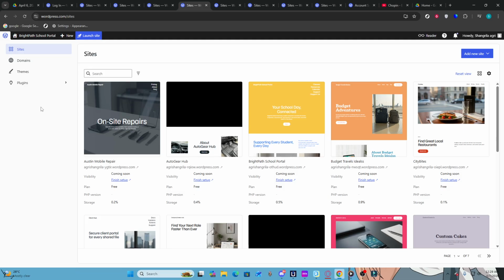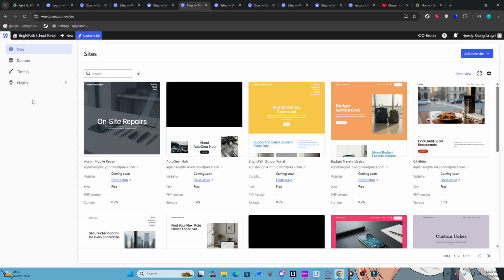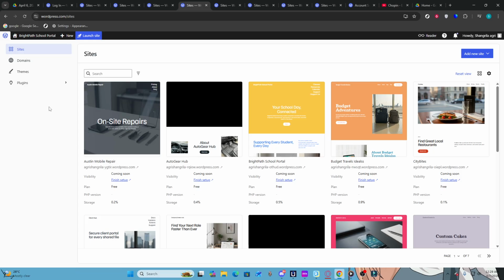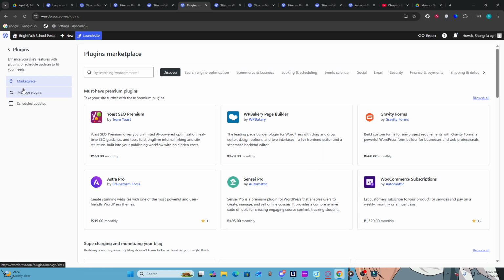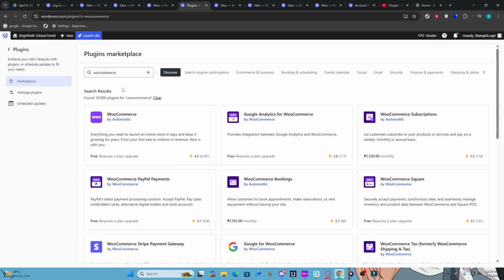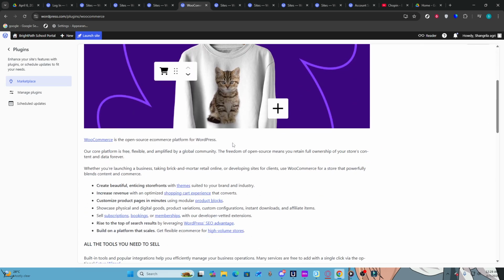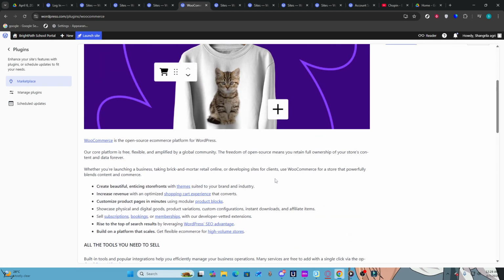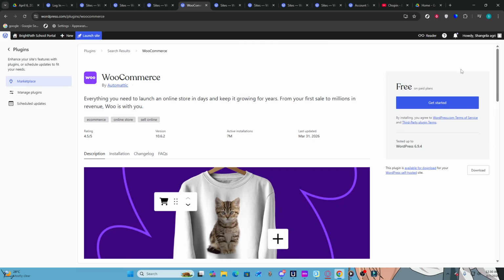How to install the WooCommerce plugin[FULL GUIDE]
In today's Video we cover, How to install the WooCommerce plugin.